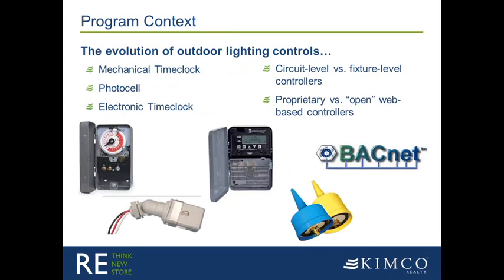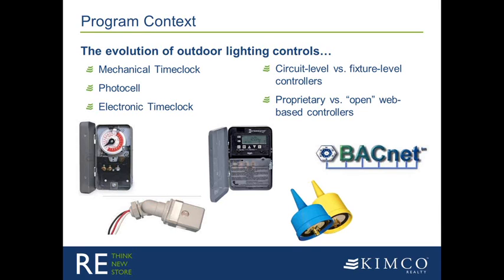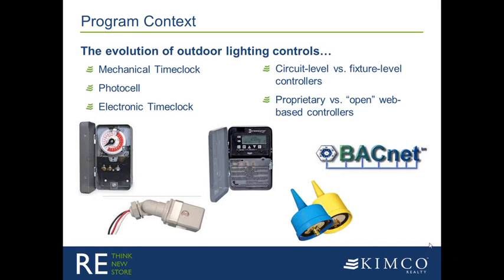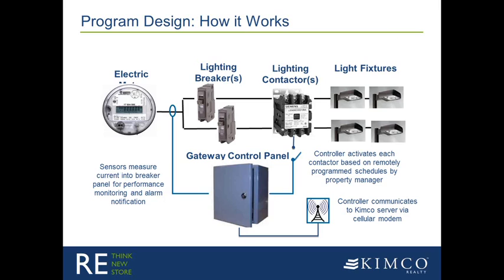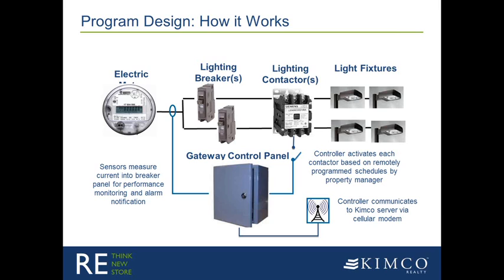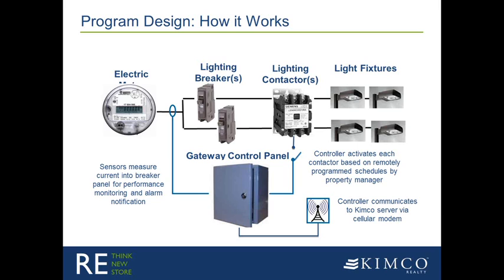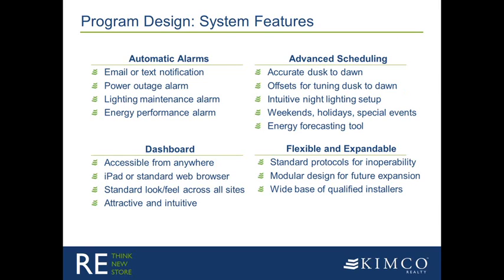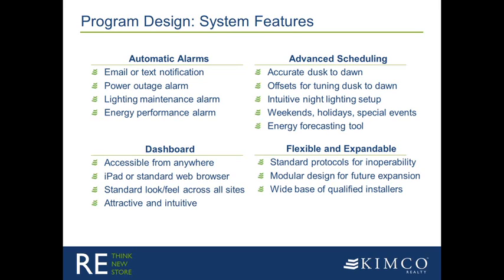Part 7: Nate Mitten Discusses Kimco's Program Design and Features